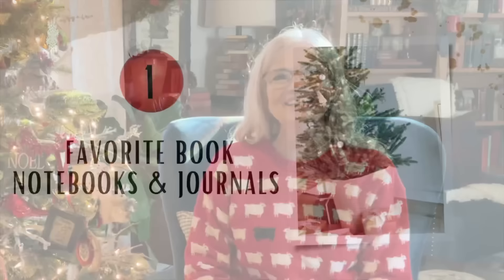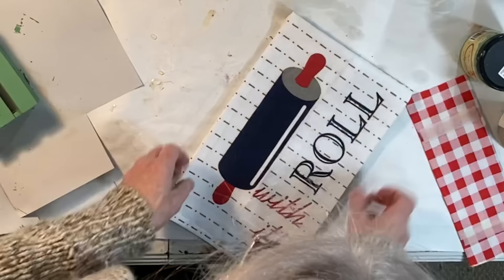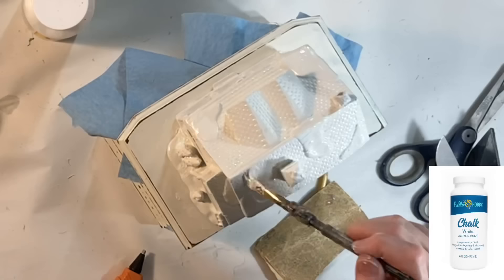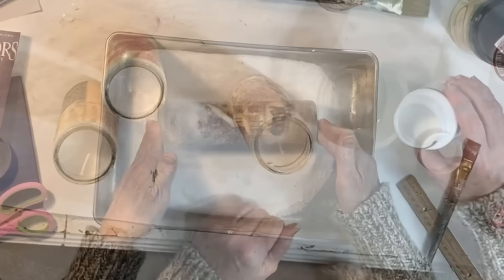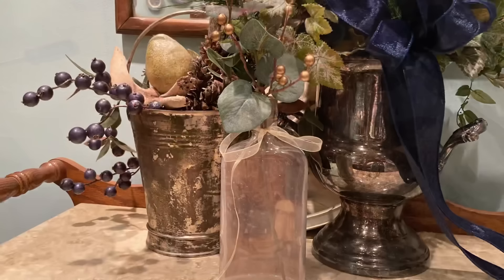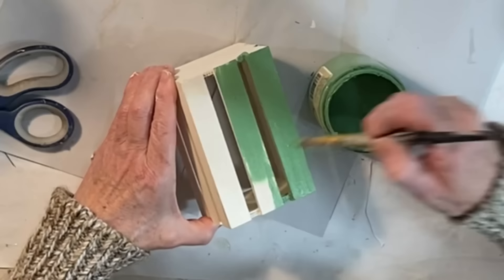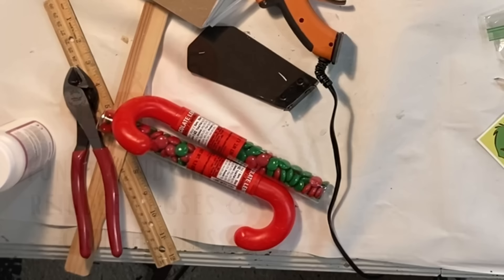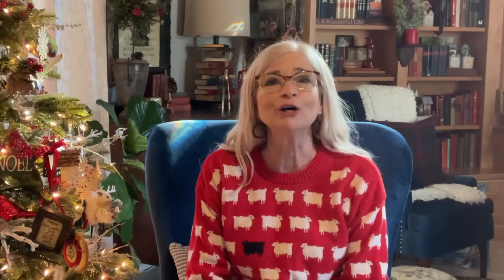15 Fun & Easy DIY Last Minute Gifts and Stocking Stuffers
In this video, I show you how to make 15 easy last minute gifts and stocking stuffers. Some of these can be made in five minutes! The gift ideas include a pillow that lights up, a village house/jewelry box with lights, notebooks and planners that look like your favorite novel, small scented sachets, little tic-tac-toe bags, 1970’s style sugar frosted pillar candles, pet house, pet ink pen, Rudolph noses, Grinch pills, photo bottle vases, cookie tin turned hanging planter, Dollar Tree crate turned hanging candle, embellished gift bag art, and no sew hanging kitchen towels.

Also, check out Canterbury Cottage on Pinterest and Instagram.

My printer (Canon TR8520)
Ink cartridges I use

Multi-angle miter shear (cuts small wood straight or on angles)
Folk art clear wax
Black and Decker drill
Titebond wood glue
150 grit sandpaper
Elmer’s spray adhesive
Jigsaw: htt
Iron on Velcro
Mod Podge decoupage tool kit with brayer
Gorilla hot glue gun
Gorilla hot glue sticks

(Other book covers used in this video may be under copyright, so for legal reasons I cannot share those images.)